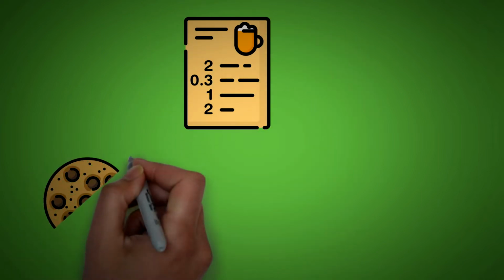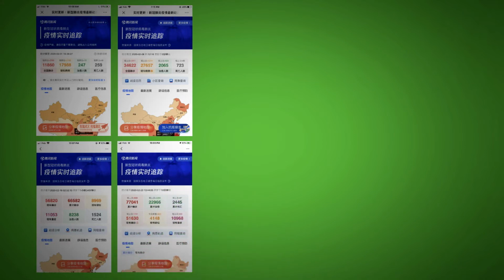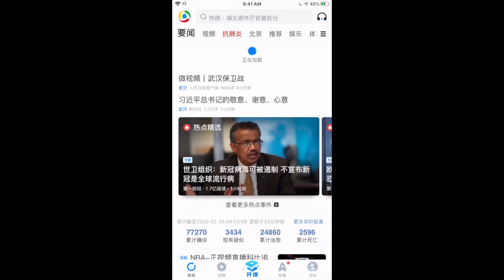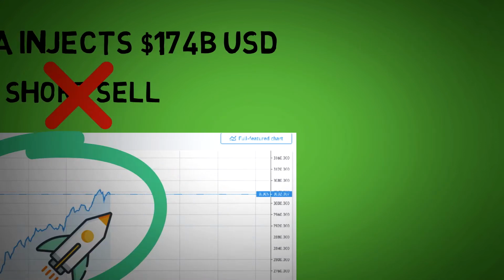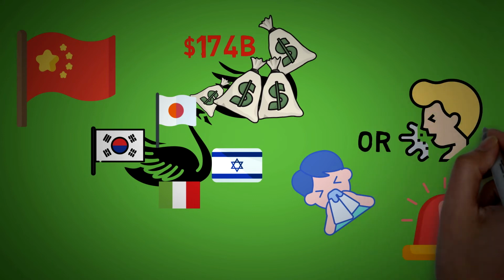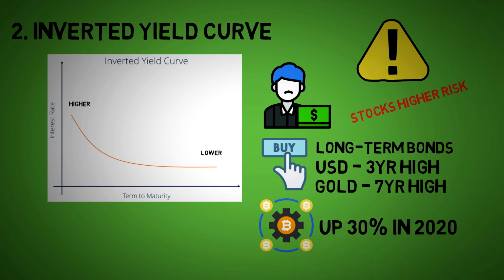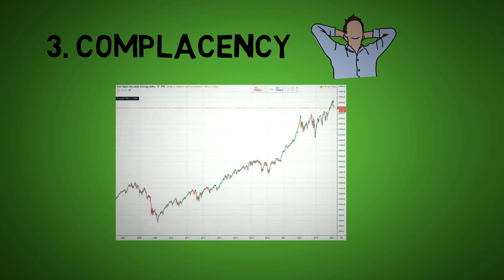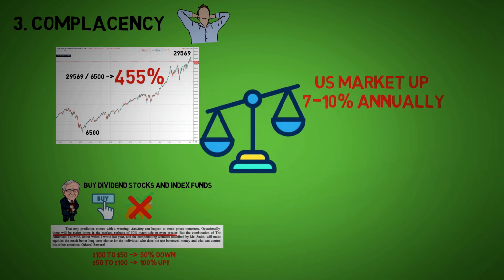3 SIGNS for a Stock Market CRASH 2020? (CoronaVirus, Inverted Yield Curve...)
We're getting closer to the top of a record breaking bull-run.
Let's look at the various possibilities of what can slow this down shall we?

Check out my video links below if you'd like to know more =)

Welcome to Money Insiders!
My One and Only Goal is to Increase your Financial Literacy by 1% Every Video.